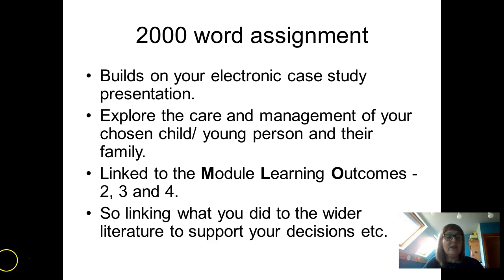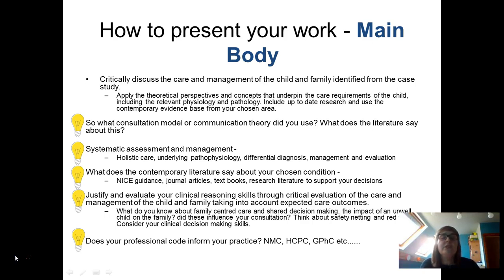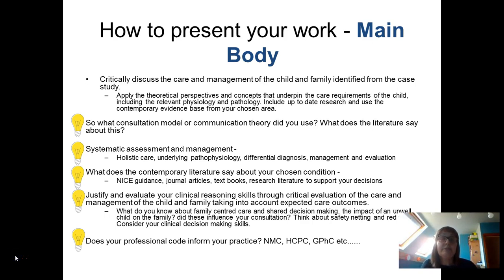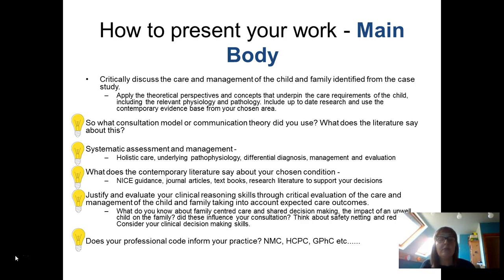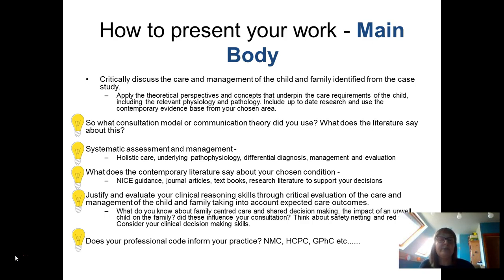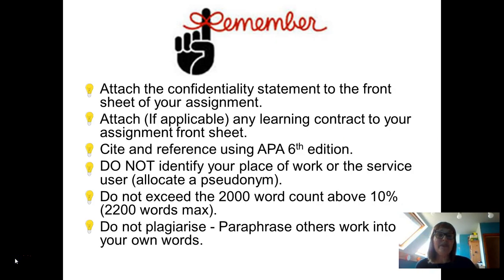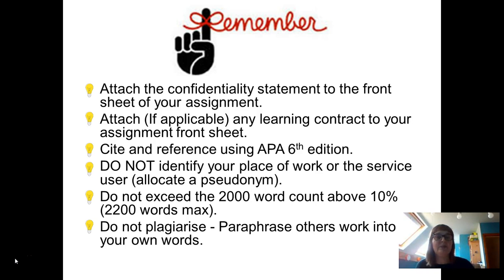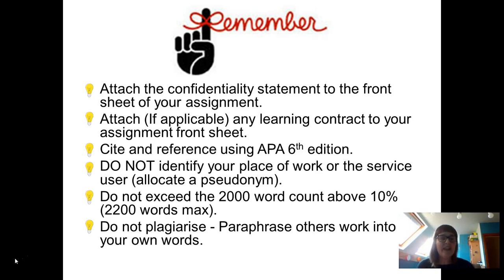Core Principles Task 2 screencast